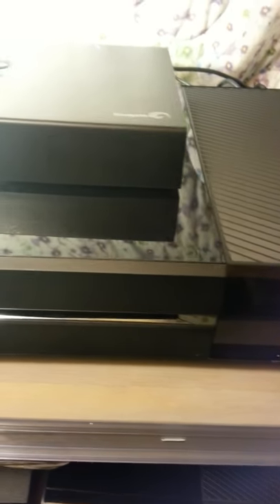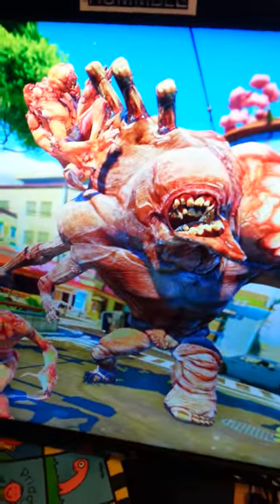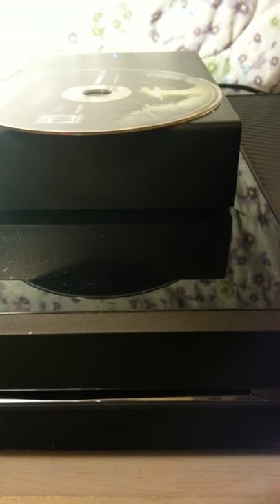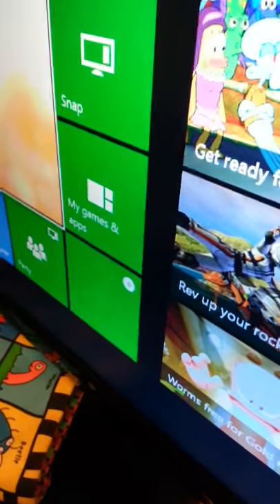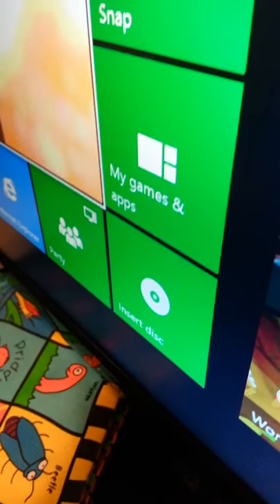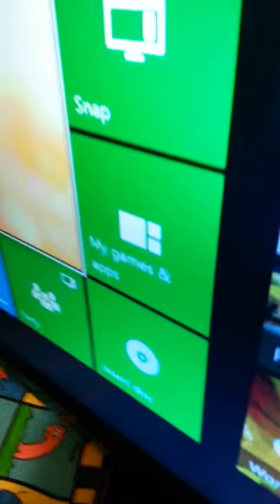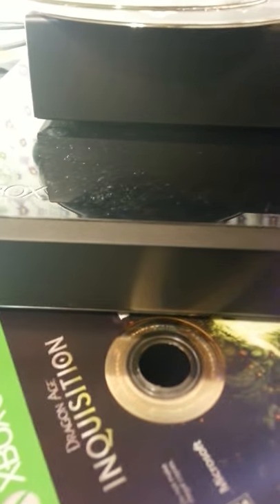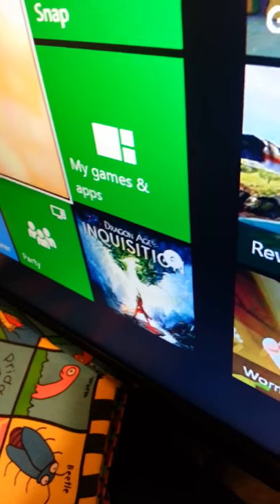My Xbox ONE Grinding/Not reading discs Issue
I have setup a repair for my Xbox ONE but made this video to give people an idea of what is happening with my xbox.

My Xbox is out of Warranty but Microsoft is repairing my problem free of charge. Support was amazing on this.